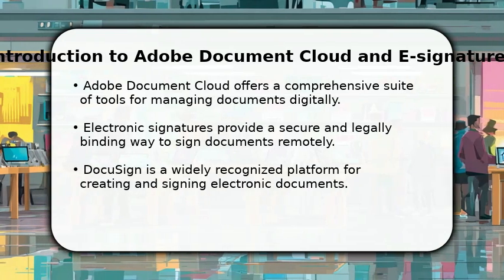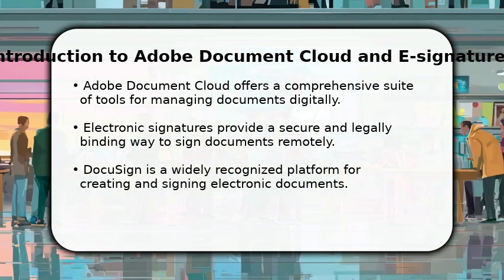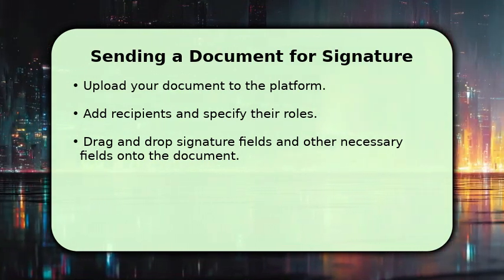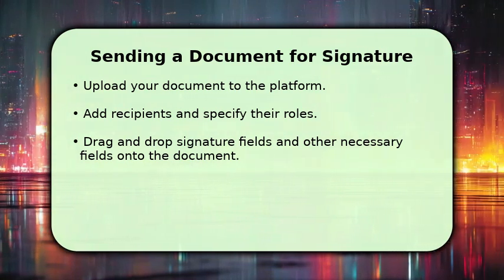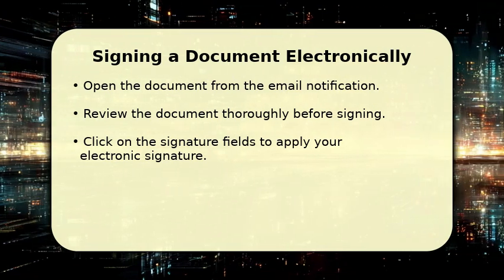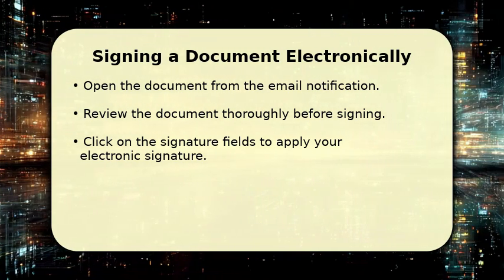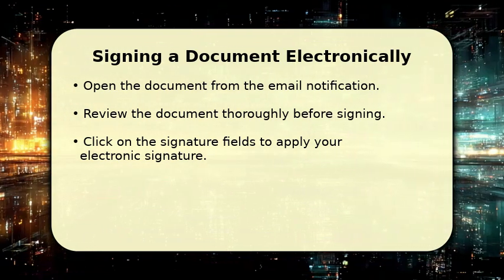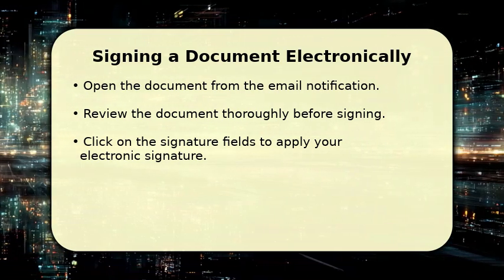How to Use Adobe DocuSign (New 2025)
▸ :^) Welcome to this comprehensive guide on how to use Adobe DocuSign! In this tutorial, you'll learn everything you need to effectively manage your digital signatures and streamline your document workflows. We'll cover step-by-step instructions on how to sign documents electronically, send documents for others to sign, create and utilize reusable templates, and navigate the various features of Adobe DocuSign. Whether you're a beginner or looking to optimize your e-signature process, this video will help you gain confidence in using this powerful tool to secure and finalize your agreements with ease. Master digital signing and improve your productivity today!